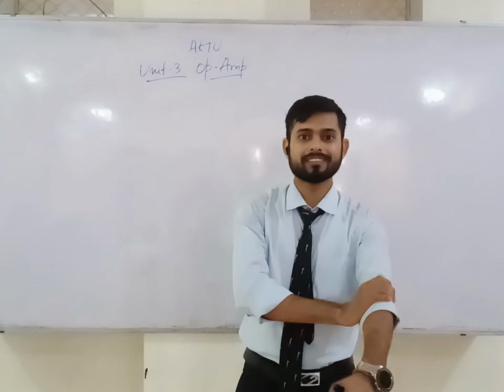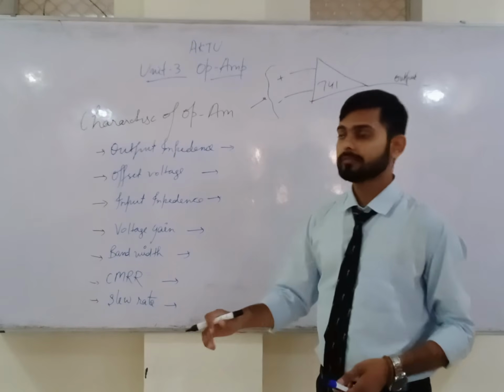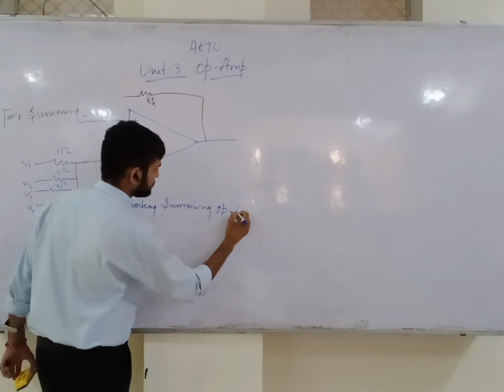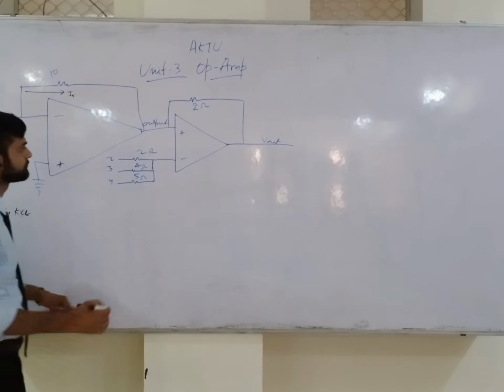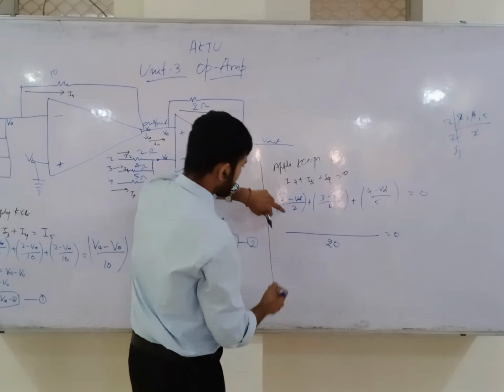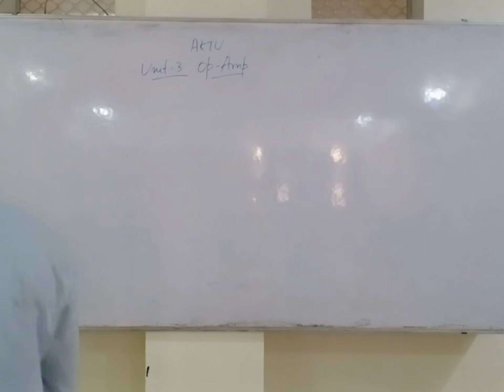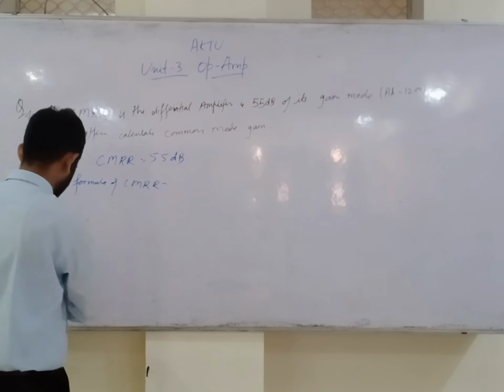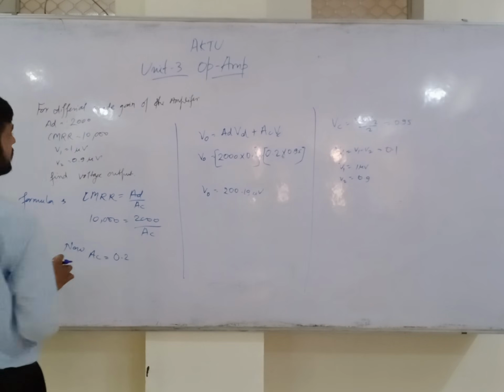Engineering electronic basic btech 1st year BASIC ELECTRONICS ENGINEERING